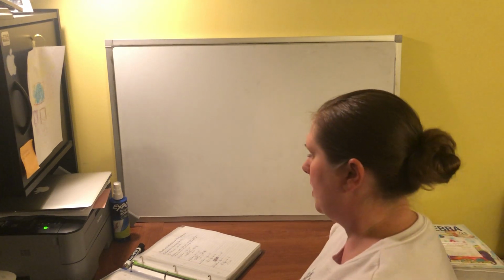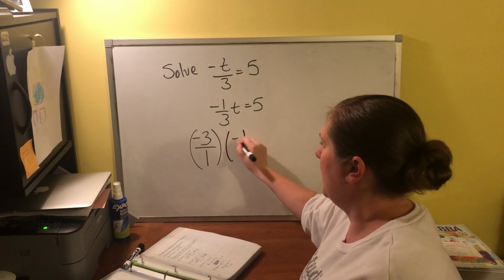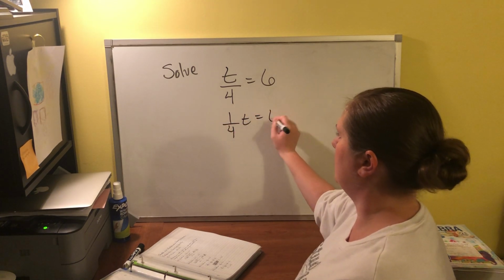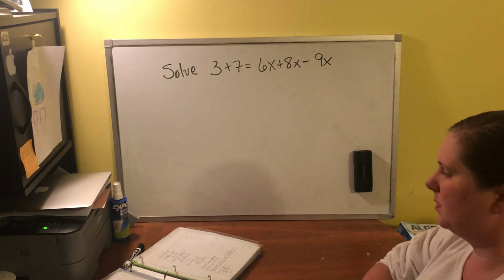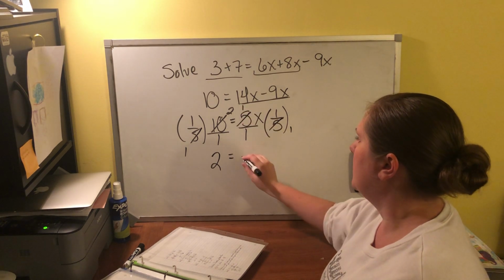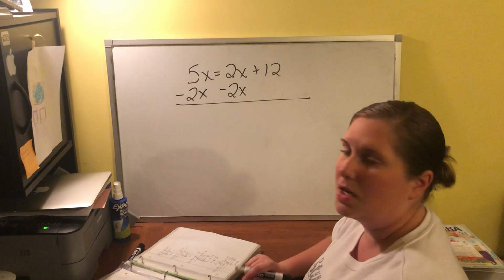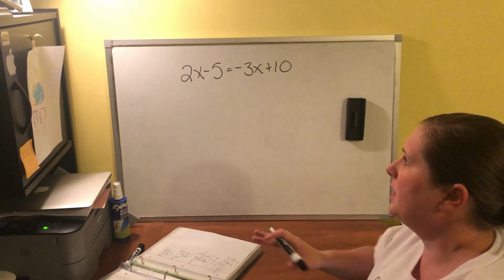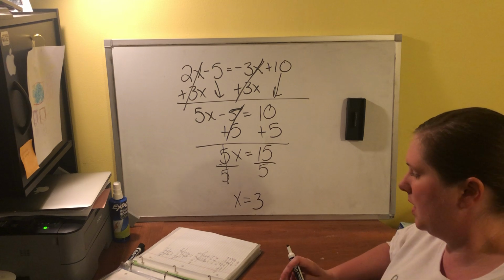Chapter 2.2 Lecture Video